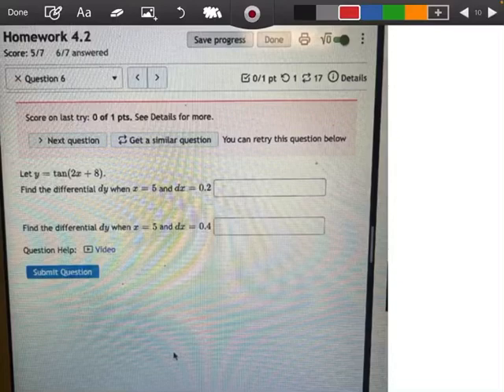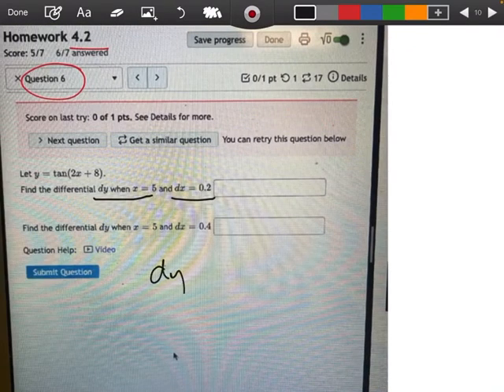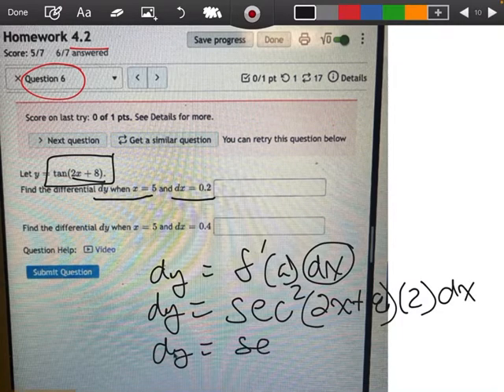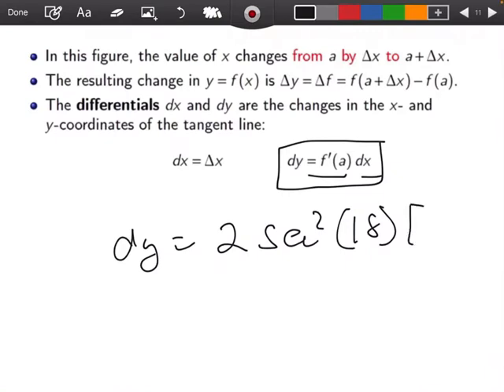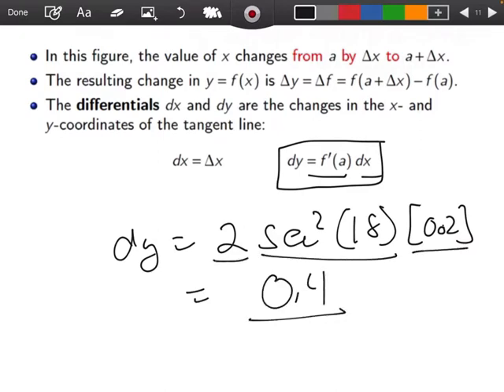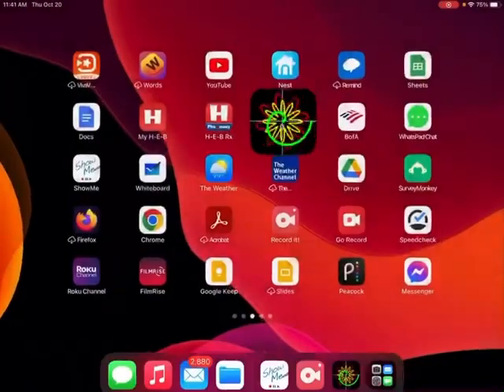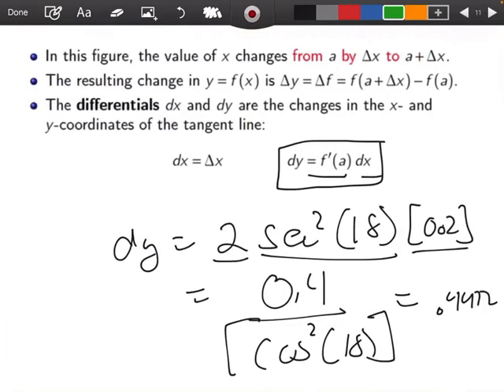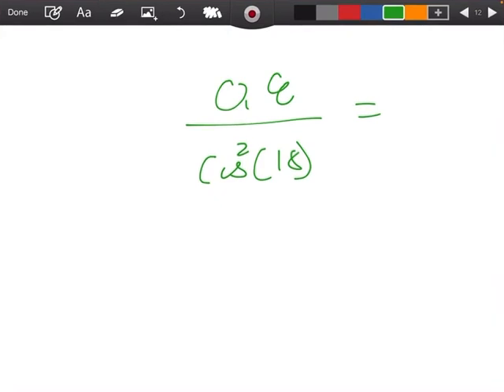#6 4.2 math 2413 fall 22